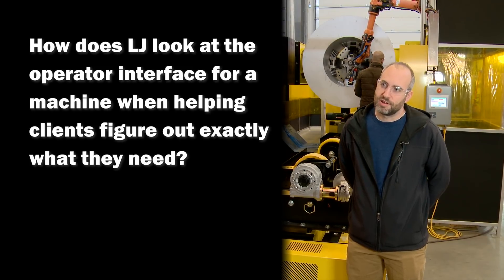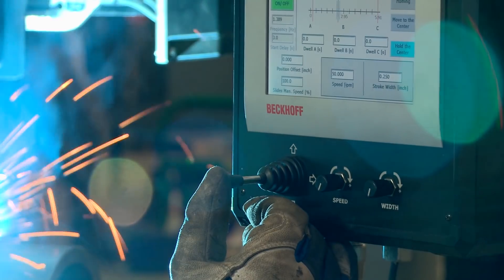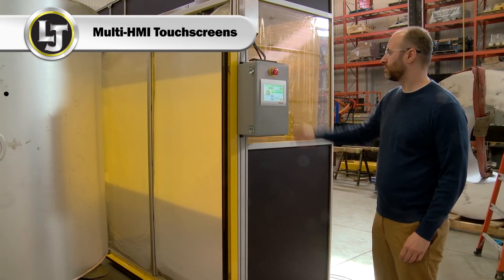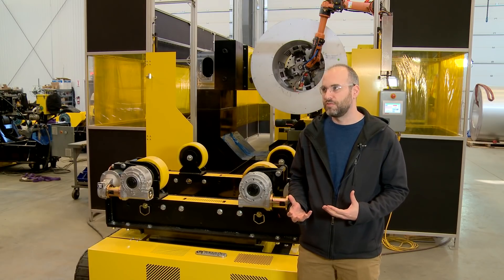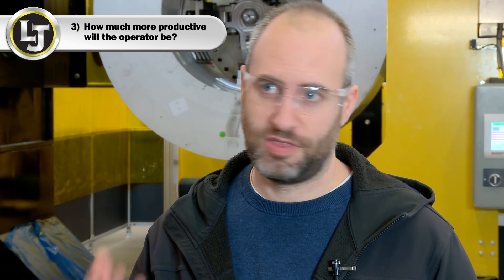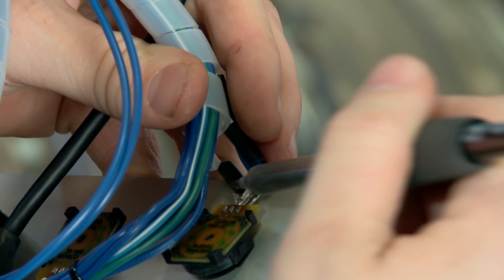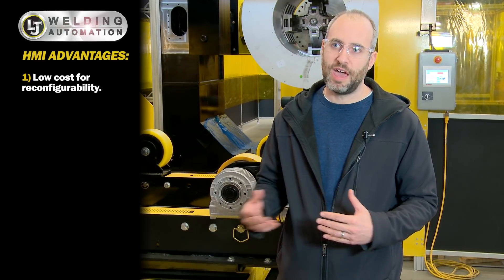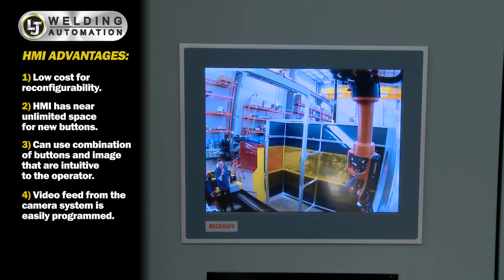Operator Interfaces: HMI or Pushbutton? Guided Explainer & Demonstration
At LJ Welding, we look at the operator interface on a case-by-case basis when we go through the discovery phase with clients. Learn more about this in the video.

Depending on the kind of machine, and the kind of operator that's gonna be operating the machine, we try to tailor interfaces to have the best success for operations; we want to find the interface solution that best fits each individual client.

The different interface systems we offer:
• Tactile interfaces
• Touchscreen HMI
• Multi-HMI Touchscreens
• Tactile Operator Controls

HMI VS Pushbutton:
The cost difference? It depends on how many push buttons you have and the operator. We like to think in terms of operator productivity rather than cost difference. A push-button interface, while the individual components aren't as expensive as an HMI, especially larger screen, all the labor involved in actually putting it together, can be significant, and potentially reach and exceed the cost of an HMI interface.

HMI Advantages:
• Low cost for reconfigurability
• HMI has near unlimited space for new buttons
• Can use combination of buttons and image that are intuitive to the operator
• Video feed from the camera system is easily programmed
• Labor to install an HMI is significantly less than Pushbutton
• The labor to install an HMI is significantly less than a push-button interface

Push-button Advantages:
• Push buttons are very tactile and can be pressed without the operator needing to look
• Push buttons can be less expensive if they only require a few functions. And, the relative cost between the two actually can vary.

In the end, it's all about what's best for the individual operator to work with.

Timestamps:

0:00 Why the Operator Interface Is Important
0:24 Tactile Interface
0:33 Touchscreen HMI
0:48 Example of Interface Solutions
1:05 Tactile Operator Control
1:26 Cost Considerations
2:18 HMI Advantages
3:06 Push-Button Interface Advantages
3:39 Outro

Do you want to discover more about our automated welding solutions to transform your welding outputs? Meet us online: